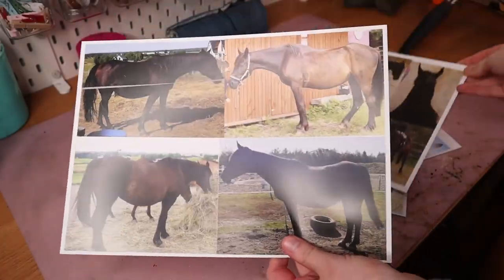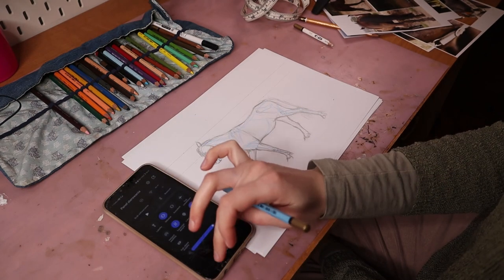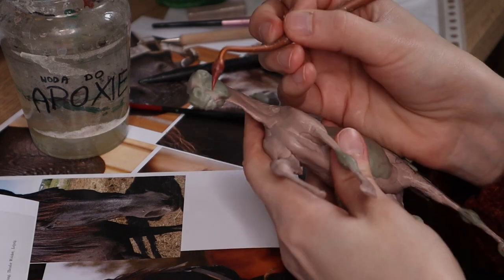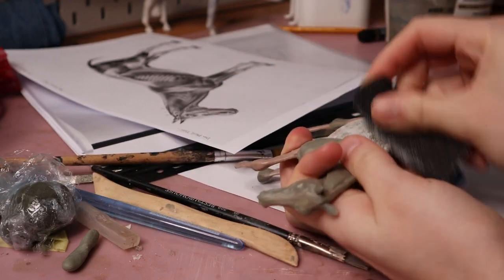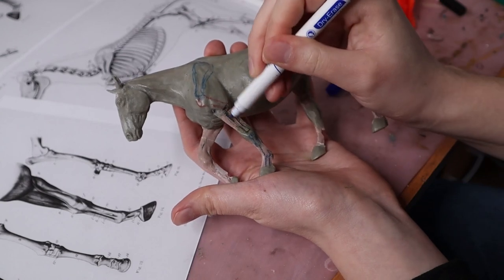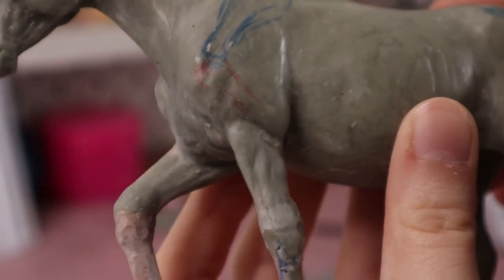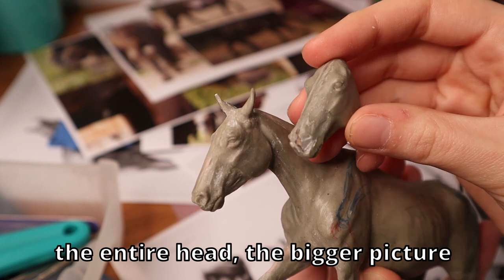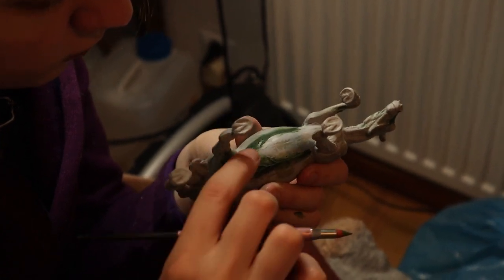I scuplted my own model horse! Meet Bimka ❤️ | Making an original scuplture from start to finish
The day has finally come - I sculpted my very own model horse from scratch! It defenitely wasn't easy, but totally worth it ❤️ Meet Bimka, 1:18 warmblood lesson mare inspired by a real horse I know. Enjoy the video!

Hi there! My name is Ula and I'm a 24yo model horse artist and YouTuber from Poland! I love everything that involves horses, art and being creative. :D

Gear & software:
-Camera: Canon EOS M50 +EF-M 15-45mm & EF-S 50mm f/1.8 lenses
-Lighting: Mitoya RL - 480 L + Mitoya YQ-8 (ring lights)
-Mic: Trust Emita
-Editing software: DaVinci Resolve, Audacity (audio)
-Pic editing software: PhotoScape X